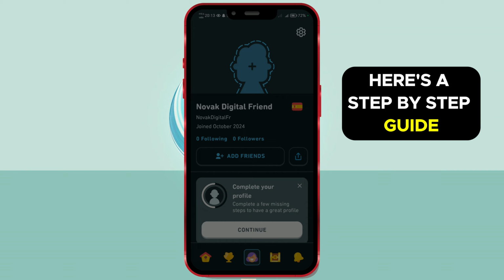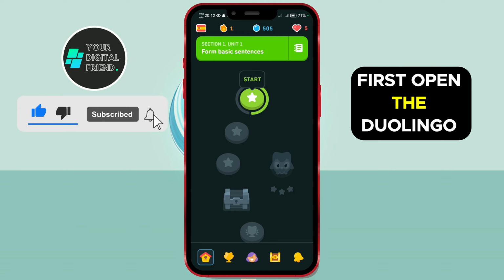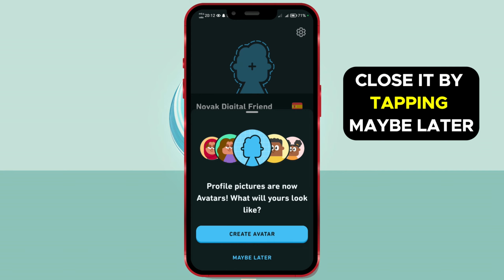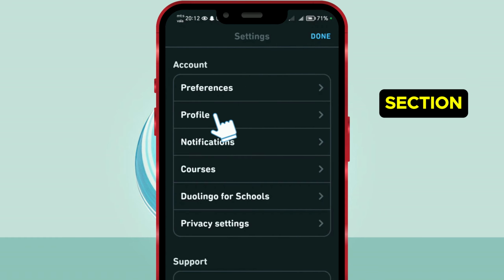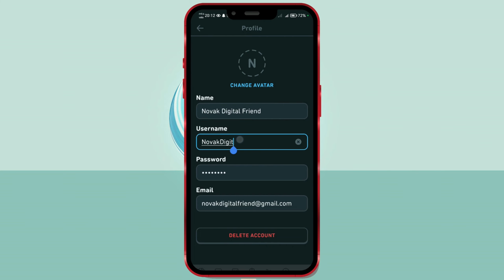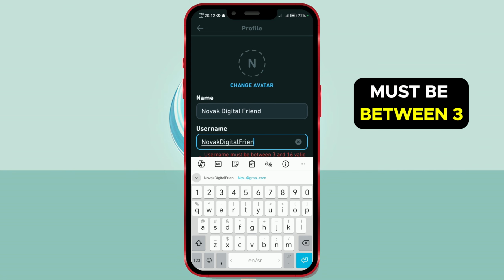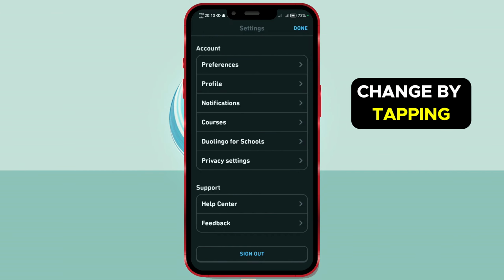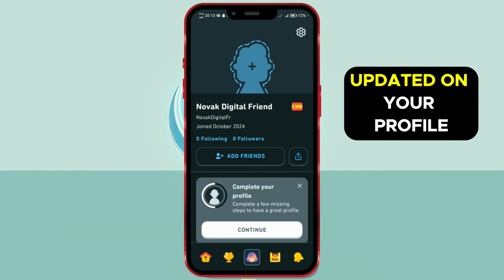How to Change Duolingo Username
If you’re ready to update your username on Duolingo, here’s a step-by-step guide.